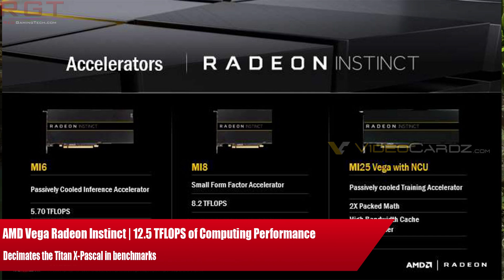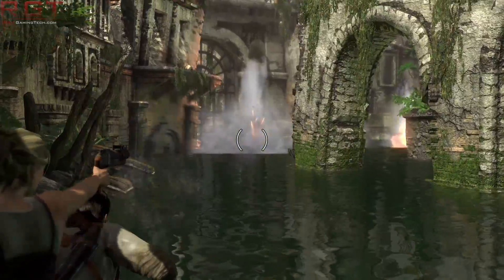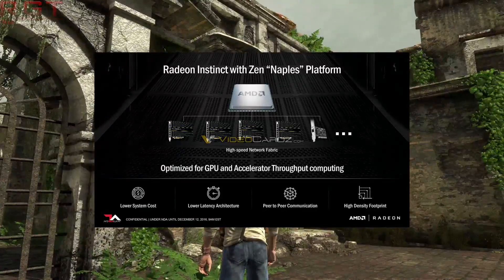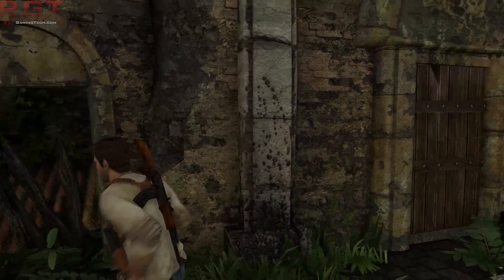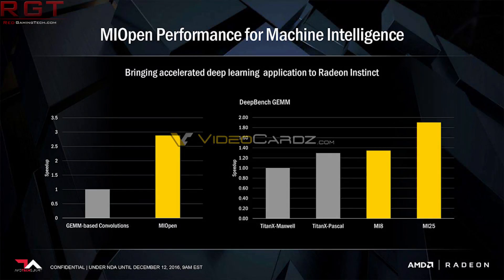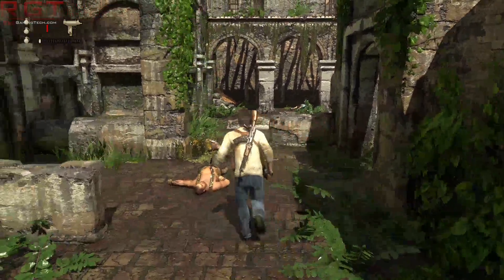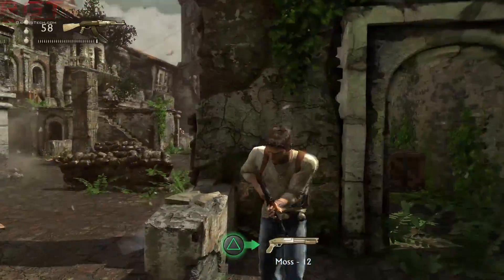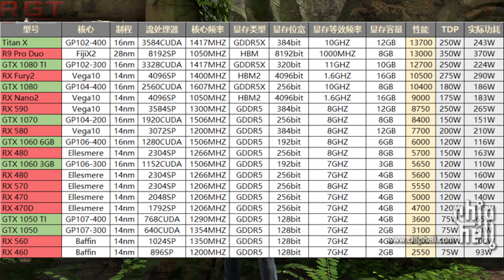AMD Vega Radeon Instinct | MI25 Provides 12.5TFLOPS / 25TFLOPS of Performance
Various graphics cards in AMD's professional line of accelerators, known as Radeon Instinct have been revealed, including the Vega based Radeon Instinct Mi25.

The MI25 is a vega powered GPU sporting HBM and up to 12.5 TFLOPS of FP32 performance. In FP16, the MI25 puts out 25 TFLOPS, perhaps indicating that Vega will indeed offer improved FP16 support much like how Mark Cerny, the lead PS4 / Ps4 Pro architect hinted.